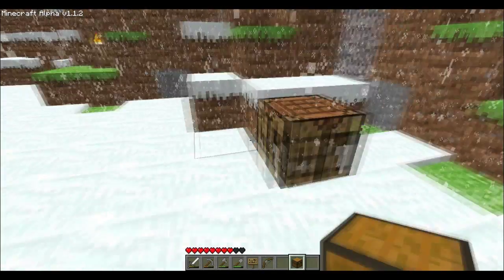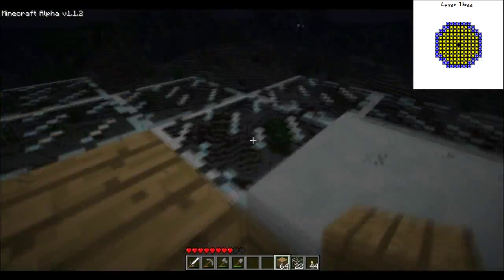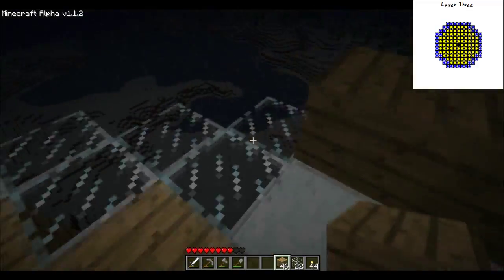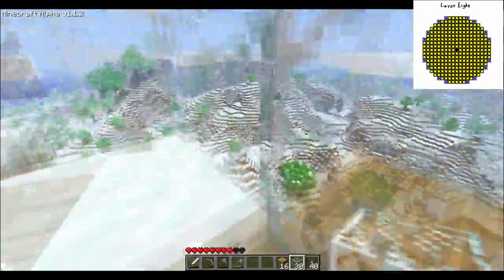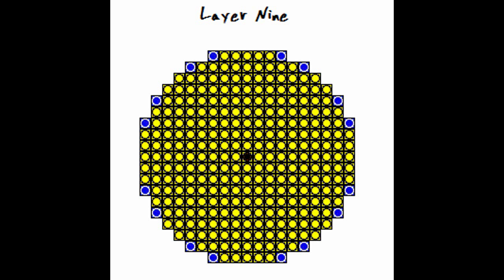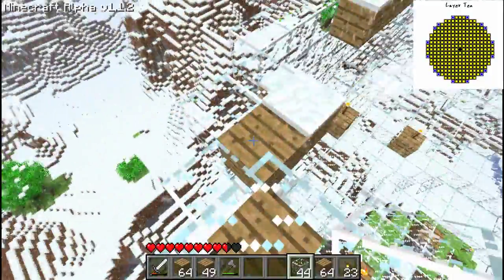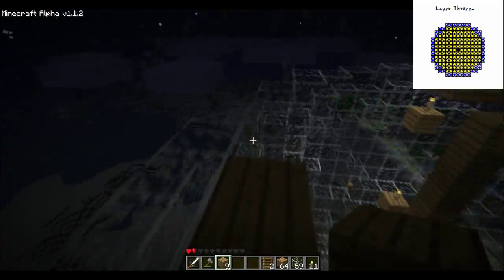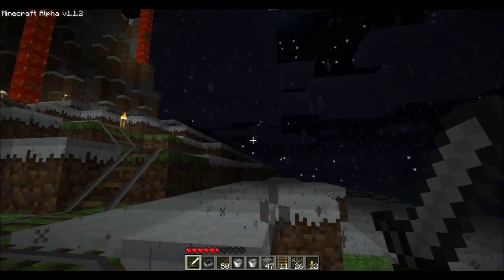Angryponcho's World of Minecraft | Pt. 35 - How to Build a Sphere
In which I show the way I build spheres. Enjoy!